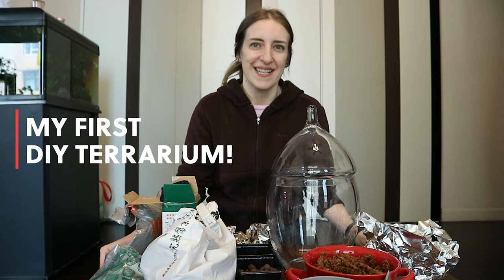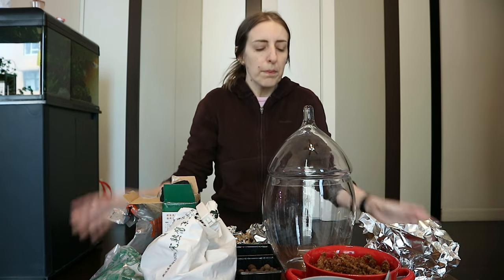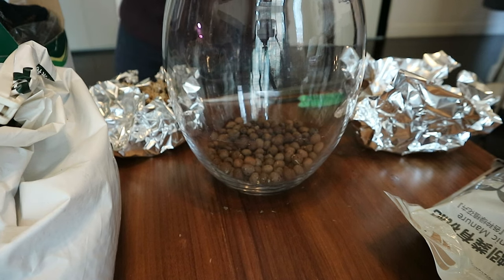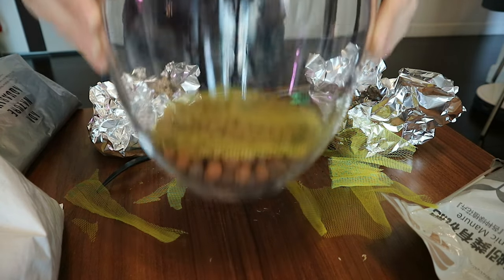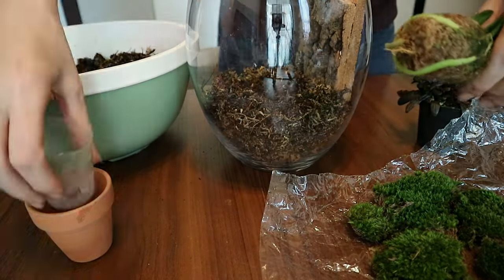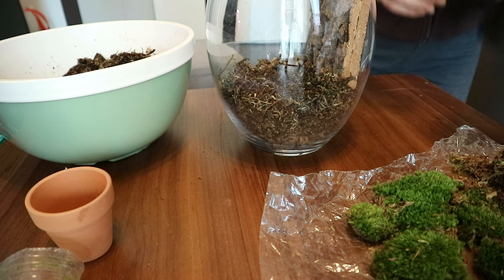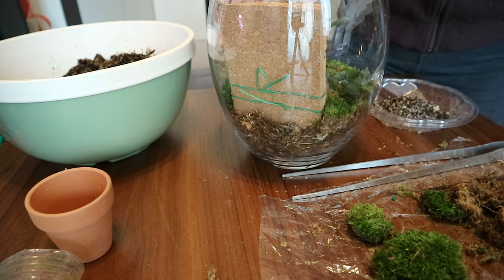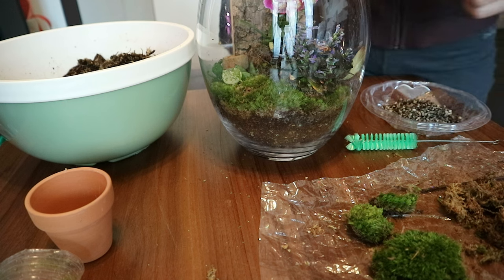My first DYI terrarium! Step by step guide on how I created it.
After admiring planted closed terrariums for a while, I decided to give a try myself!
Did some research on the substrate  and the basic guidelines that need to be followed when building a terrarium, and the rest is history!
How do you like my first planted terrarium?

If you have any comments or tips for the future, please drop me a line below, I'm always happy to learn new things.

The plants I used for this synthesis:
- miniature phalaenopsis orchid
- ajuga "junihitoe" (aka buggleweed)
- hoya krohniana silver
- moss (store bought)

Chapters:
00:00 Intro
00:30 Back story
02:12 Materials & tools used
04:40 Drainage layer
06:00 Substrate mix
08:02 Substrate "recipe"
09:49 Hardscape & plants (orchid, ajuga, hoya, moss)
16:10 Final touches
17:20 Result & final outcome
18:30 Outro